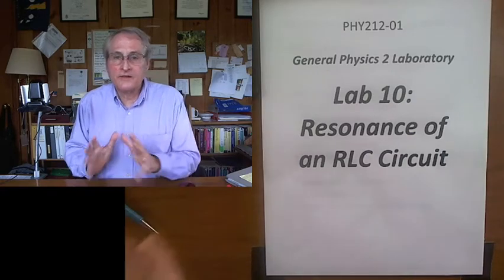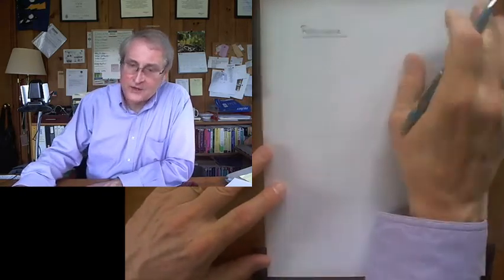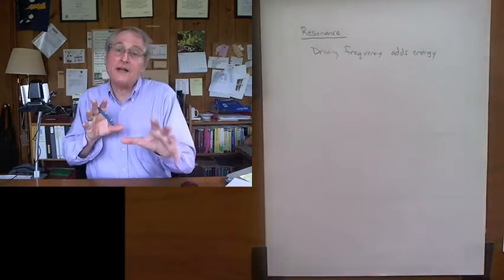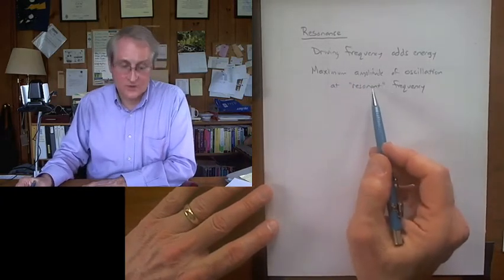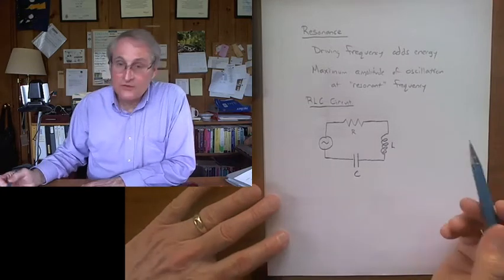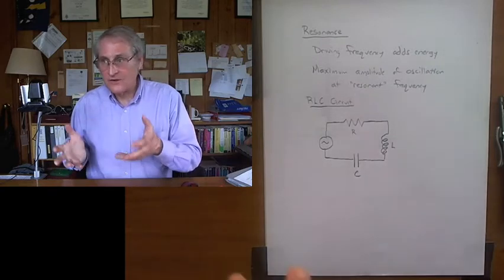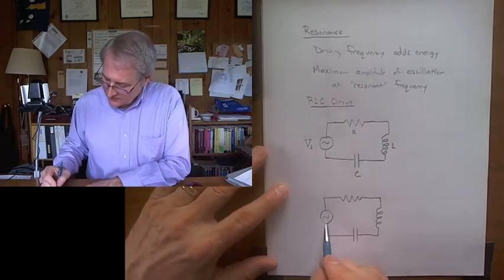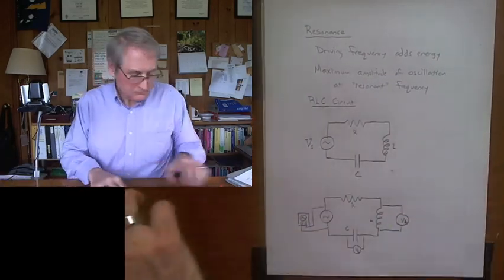10.05. Resonance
General discussion of resonance.